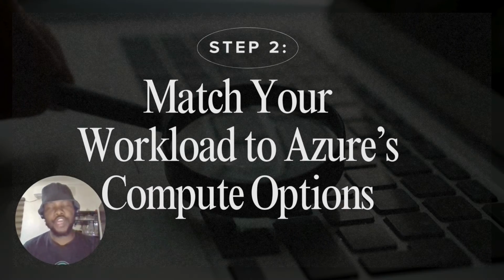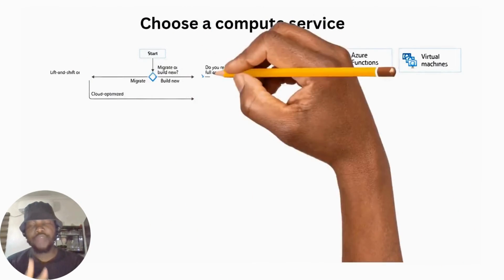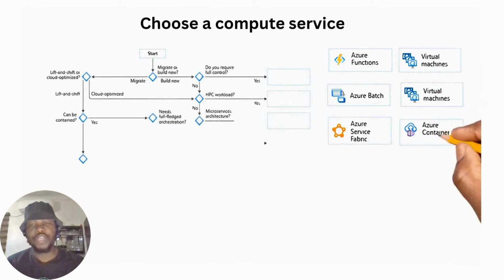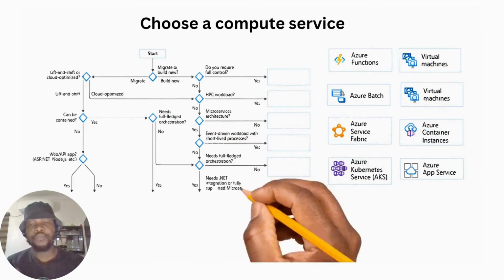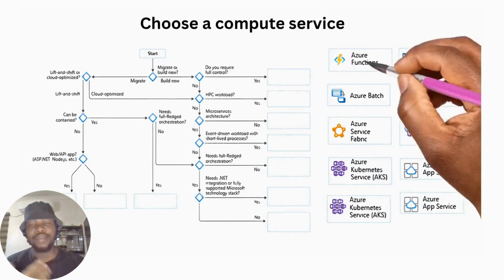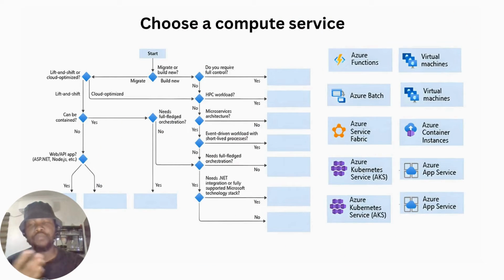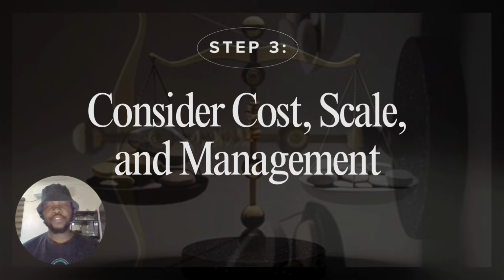How to Choose the Perfect Azure Compute Service for Your Organization’s Workload in 2025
Discover how to select the ideal Azure compute service for your organization’s workload in this comprehensive guide! 🚀 In 2025, Microsoft Azure offers a range of powerful compute services like Azure Virtual Machines, Azure App Service, and Azure Kubernetes Service (AKS). This video breaks down each option, helping you align your organization’s needs with the right solution for scalability, performance, and cost-efficiency.

🔑 What You’ll Learn:

Overview of Azure compute services (VMs, Containers, Serverless, and more)

Key factors to consider: workload type, scalability, and budget

Pros and cons of each service for different use cases

Step-by-step decision-making process to optimize your cloud strategy

💡 Why Watch? Whether you're a cloud architect, IT manager, or business owner, this video will simplify your decision-making process and help you leverage Azure’s compute power to drive success. Perfect for organizations transitioning to the cloud or optimizing existing workloads!